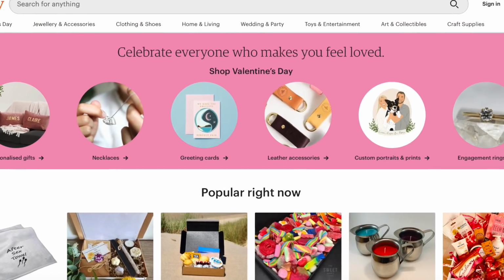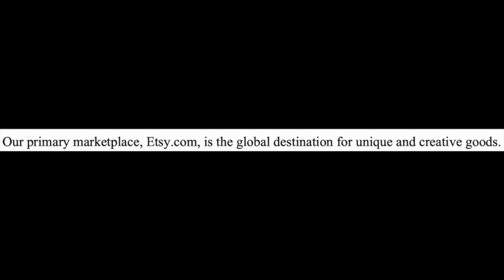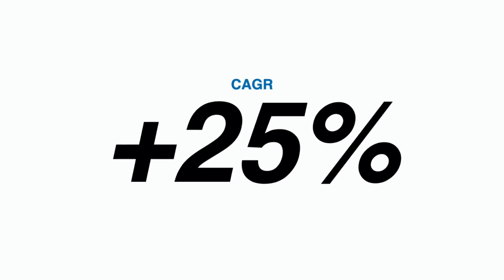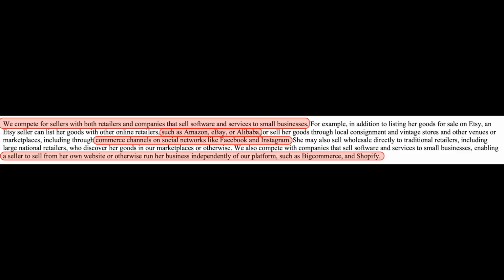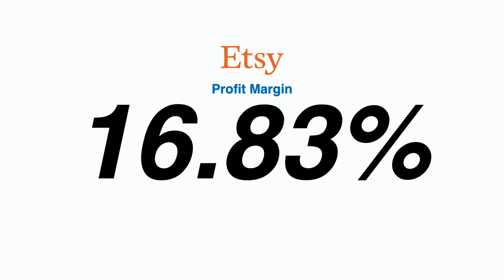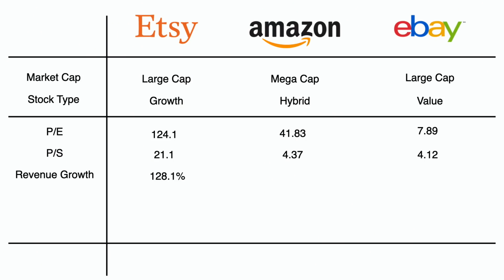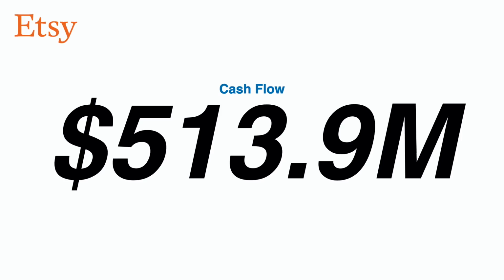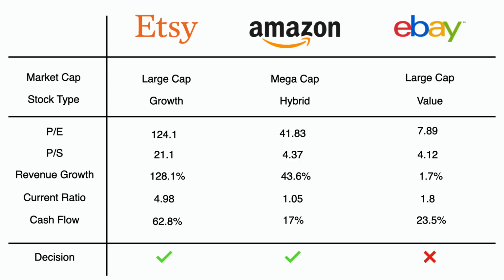How To Research Stocks BEFORE Investing | Stock Picking For Beginners!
🔵 Join the FREE Discord Channel To Talk All Things Stocks w/ Me & A Bunch Of Other Investors

How To Research Stocks BEFORE Investing | Investing For Beginners!

What’s up guys! In today’s video we’re going to be discussing how to research stocks before investing in them. It’s imperative that you complete sufficient research and due diligence before you invest into a stock. It’s one of the most important aspects of investing and its something that can be overlooked, especially if you’re an investing beginner!

My aim for this video it to provide you guys with a comprehensive understanding of how to research a stock and exactly what you should be looking at before making an investment decision.

Here are the timestamps:
00:00 Introduction
00:53 ETSY
01:31 Annual Income Statement
04:50 Competitive Landscape
06:25 Profit and Loss Account
09:17 Balance Sheet
10:13 Cash Flow
11:18 My Thoughts
12:32 Like & Subscribe!

I’ve set myself a goal to hit 30,000 subscribers by the end of 2021, so if you did enjoy the video, firstly SMASH THE LIKE BUTTON, it really helps push these videos out to a wider audience, and REMEMBER TO SUBSCRIBE to the channel so you don’t miss another video!

The Intelligent Investor, Benjamin Graham
Rich Dad’s Guide to Investing, Robert Kiyosaki
Money Master The Game, Tony Robbins

📹 My YouTube Setup:
Canon M50
Rhode Filmmaker Kit (Cheaper alternative below)
Rhode On Camera Mic
LED Ring Light
Desk Lights